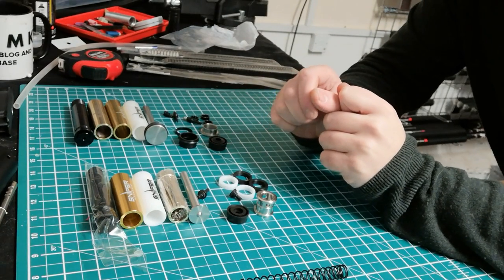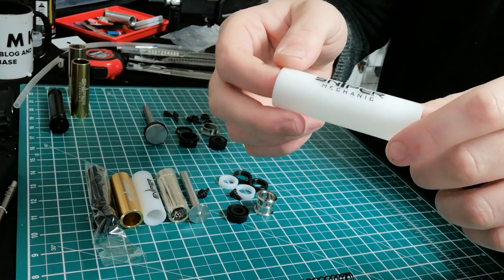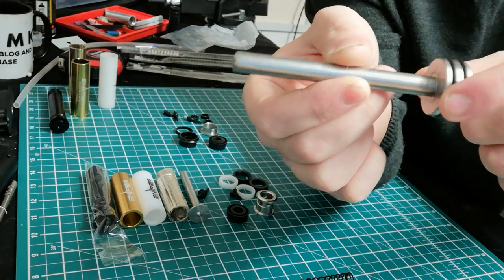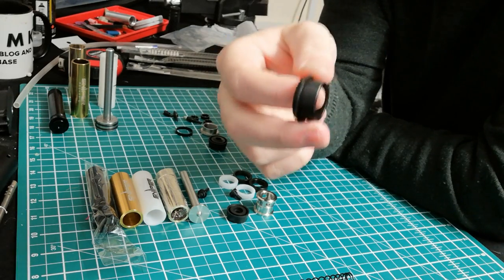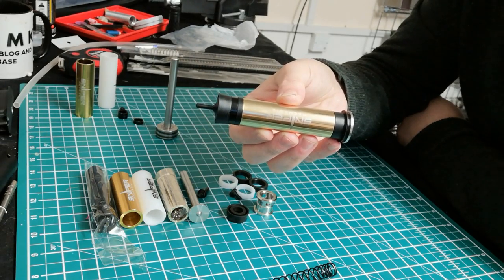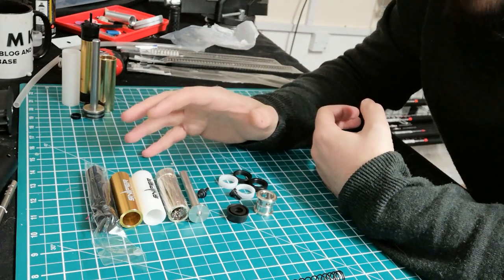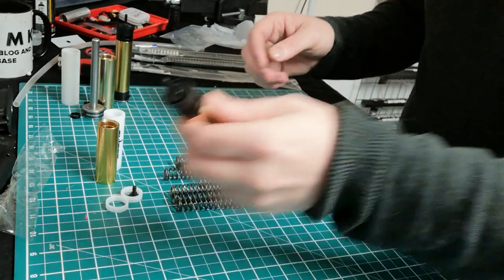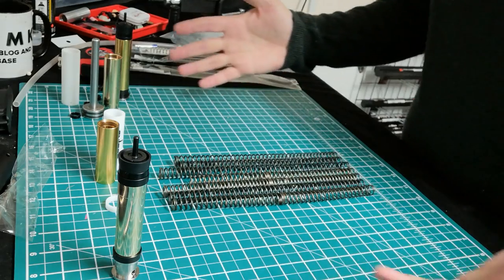W.A.S.P Information and Release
Hi Guys,

As some of you know, the W.A.S.P system is nearly here for the Silverback SRS and VSR10 rifles.

I just wanted to give people an idea of what comes in the package, how they are assembled and some general information/tips on getting the best out of them.